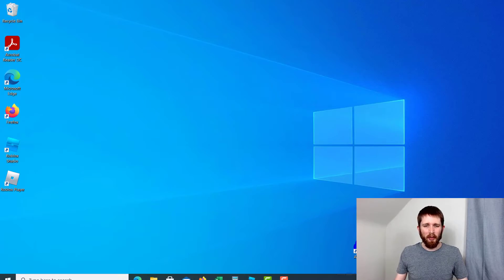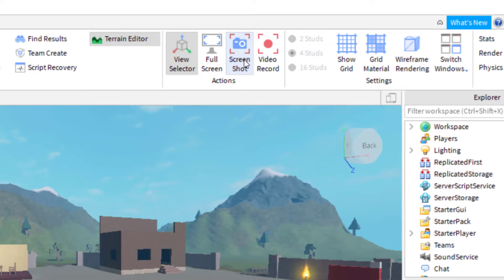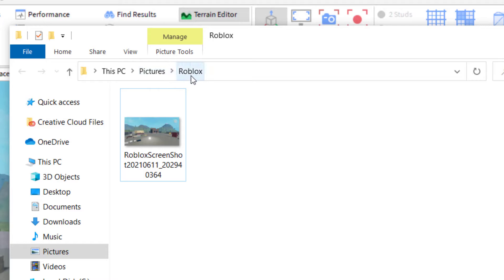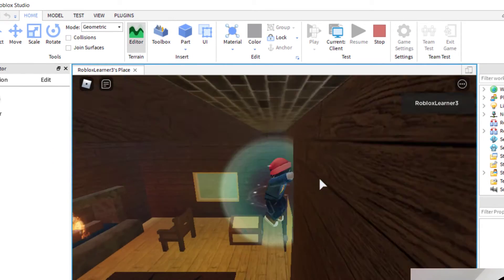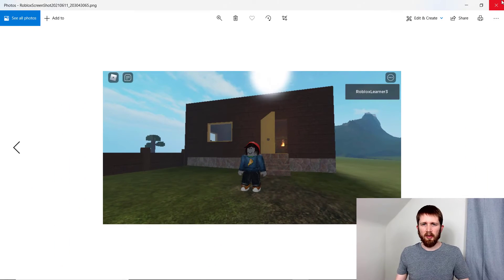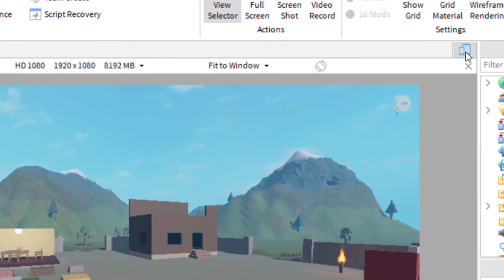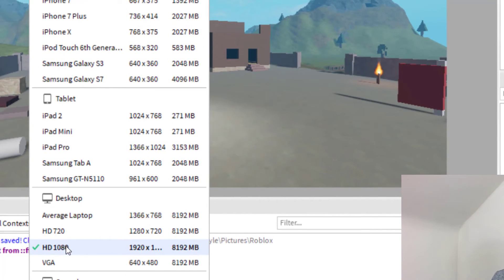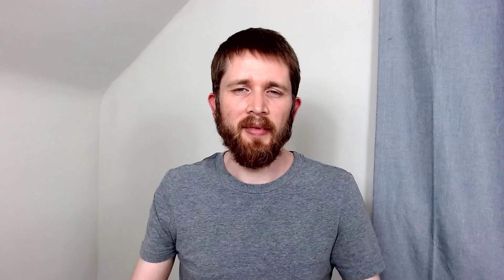Roblox Studio How to Take a Custom Screenshot Picture (2021)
Roblox Studio how to take a screenshot of your game.  Learn how to take a picture of gameplay.

Roblox Studio is the building and scripting tool of Roblox and is free to use.  It provides you with the tools needed to create games that you can play.  All aspiring game developers can use the Roblox Studio and I love showing you how you can create your own games.  I hope you enjoyed this tutorial on how to take a screenshot of your game in Roblox Studio.

Best,